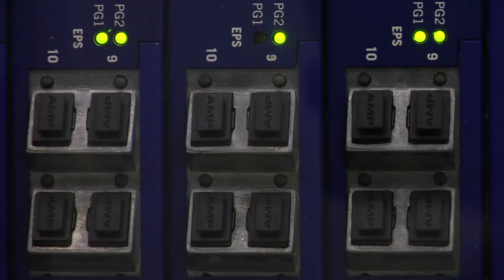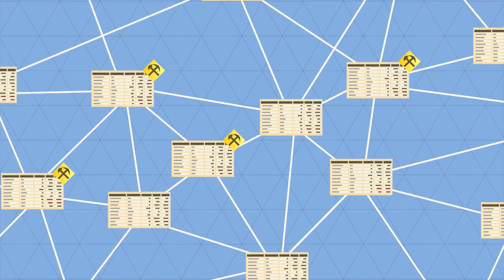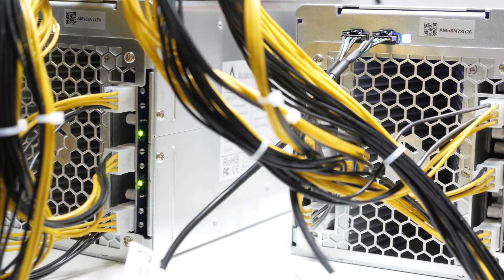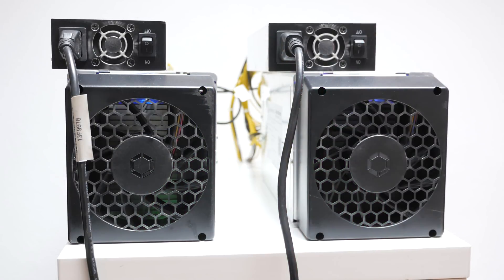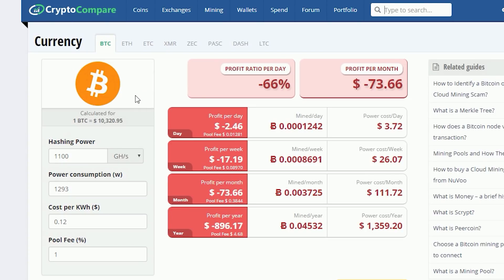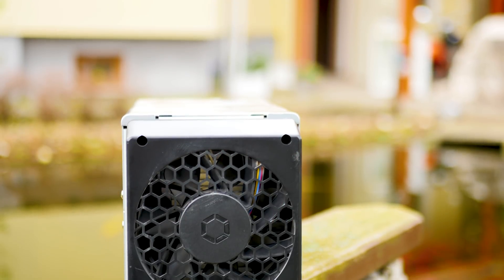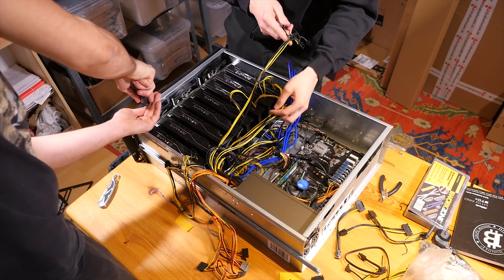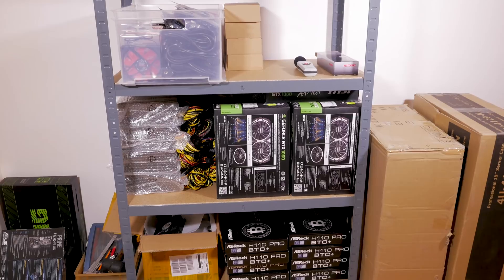Bitcoin Miner & GPU Miner Guide 2018 - What Miner should you buy ?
Bitcoin dropped hard in 2018 , but mining is still profitable. We had a look behind the scenes of bitcoin, bitcoin miners and other cryptocurrencies. - New miners soon * - Our Bitcoin Miner Webshop !